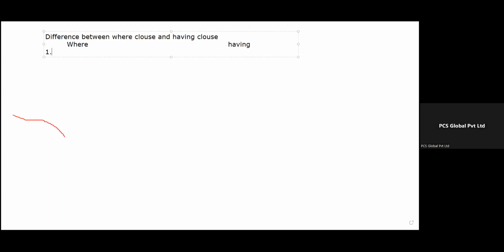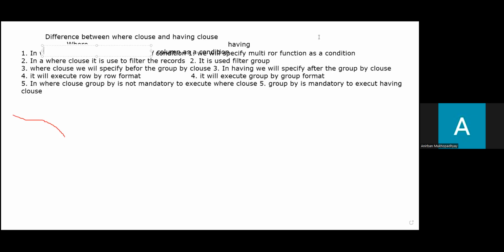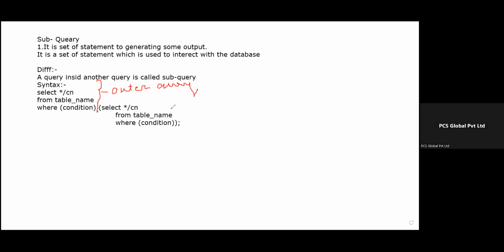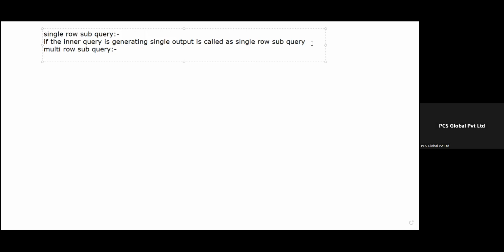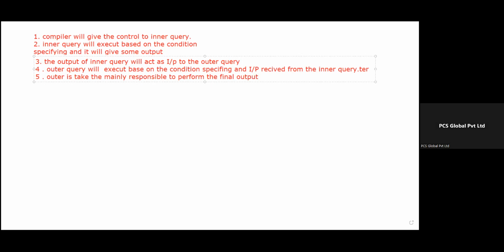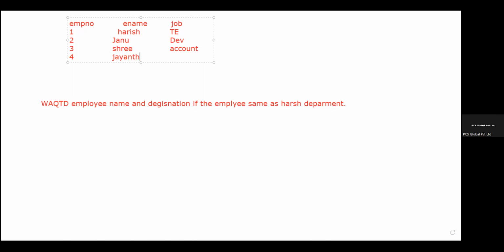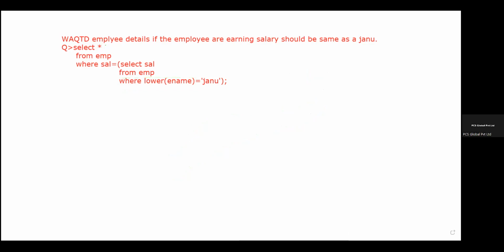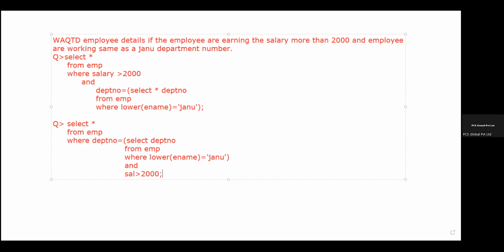SQL Session 6 of |PCS Global | as on 2nd Aug 23 by Emdadul Hoque